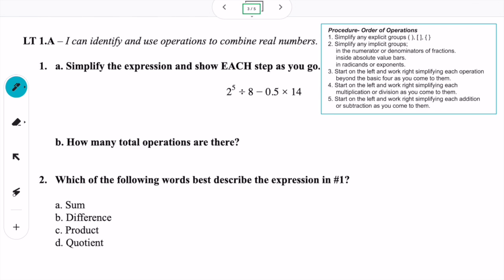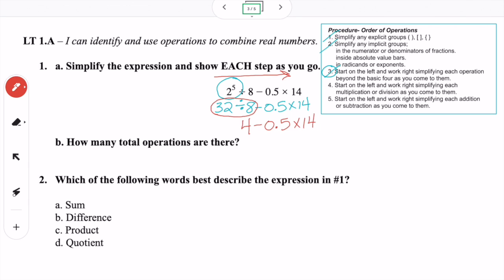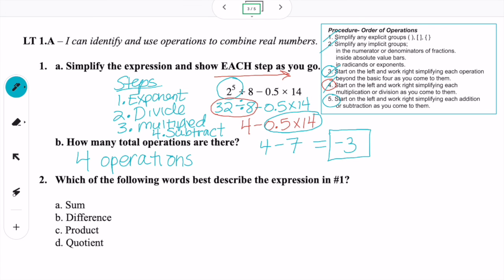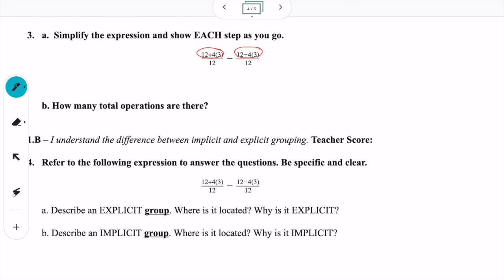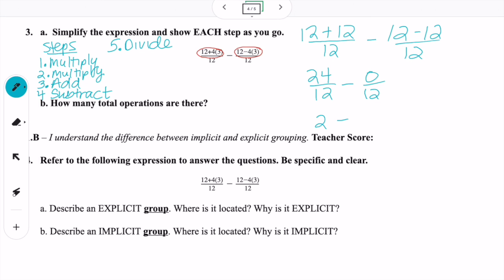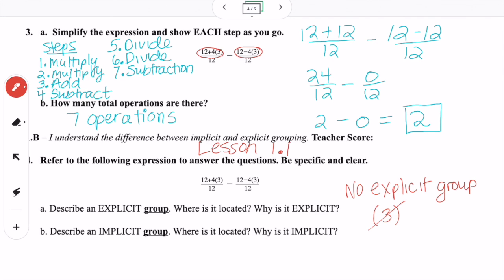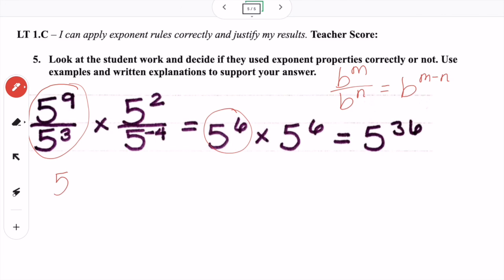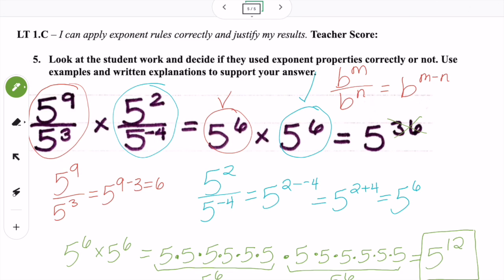MCTCChapter1Quiz1Explanation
This video is about MCTCChapter1Quiz1Explanation